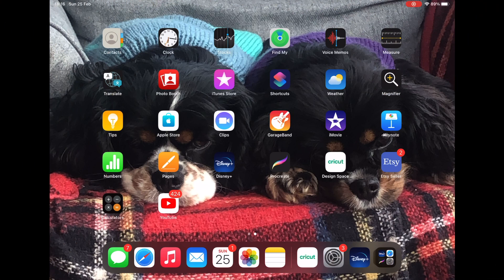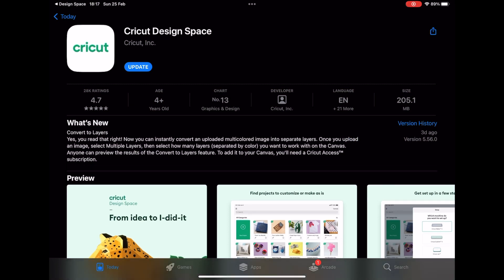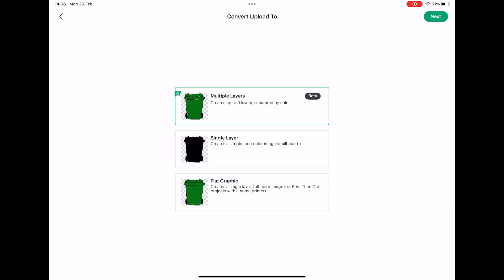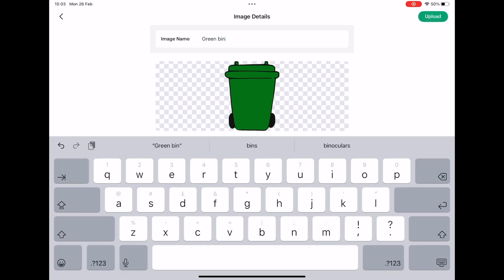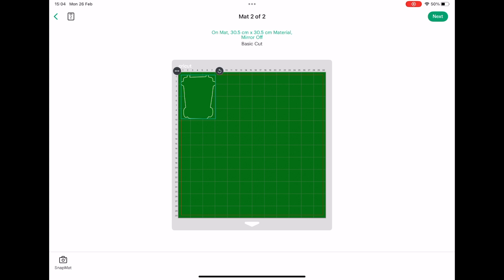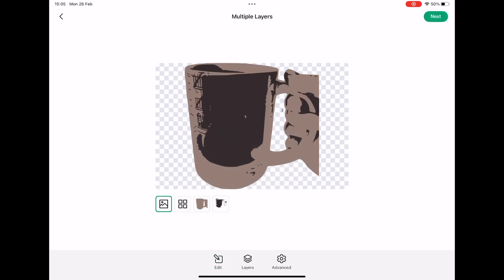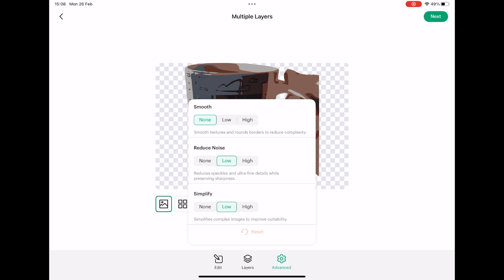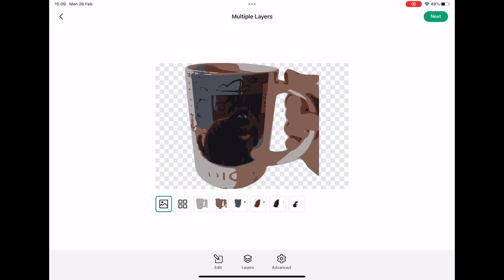Cricut Design Space Update - Make ANY Image Into Multiple Cuttable Layers!!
Cricut have been busy bees behind the scenes and have recently unveiled their latest update for iOS and Android Apps, it's super exciting and I can't wait to share it with you! Grab a cuppa and get comfy as we delve into how to use the Multiple Layers update.

👀 Apple iPad Pro

👀 Apple Pencil 2nd Gen

Filming Equipment
📸My Camera!
👀My Ring Light
👀My Desk Tripod
👀My Overhead Lazy Arm Camera Mount
👀 My Washi Tape Dispenser
👀My MacBook Pro
👀 My Laser Printer
👀 My Minc Foiling Machine
👀 Munbyn Label printer
👀 Apple iPad Pro